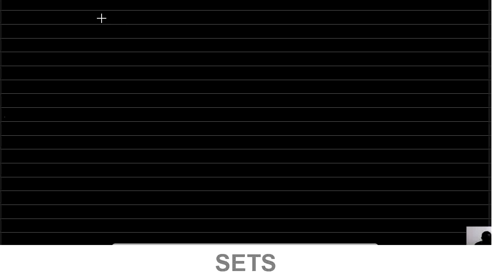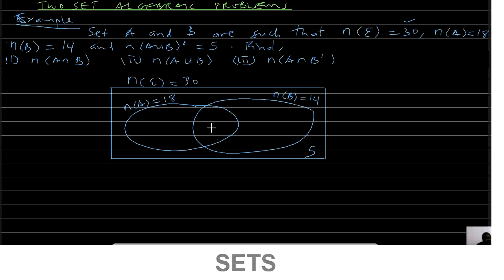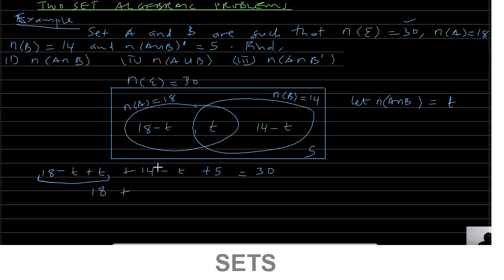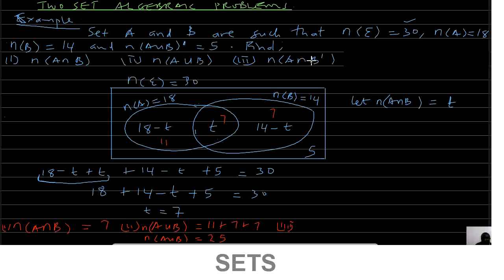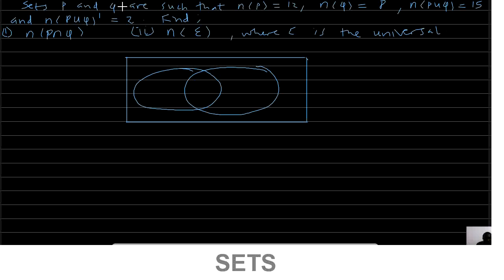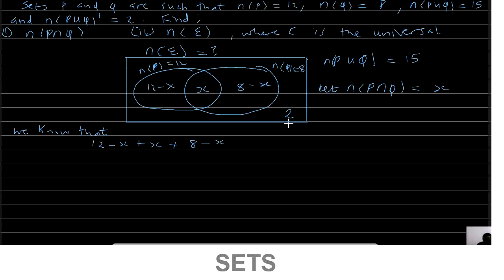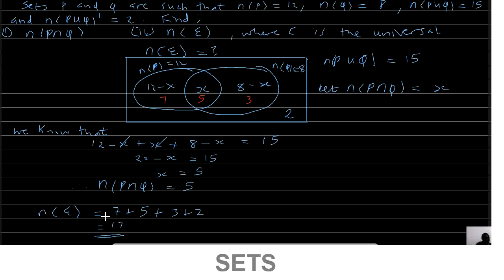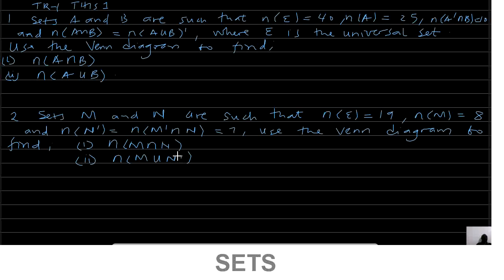TWO SET ALGEBRAIC EXAMPLES AND PROBLEMS